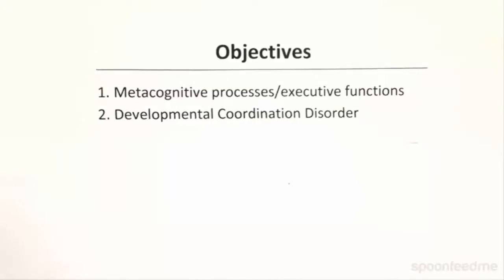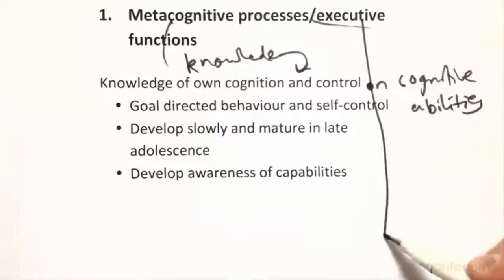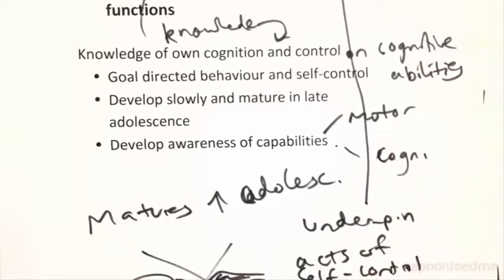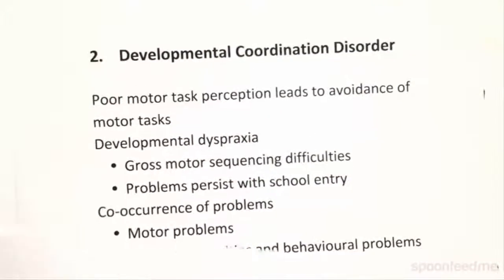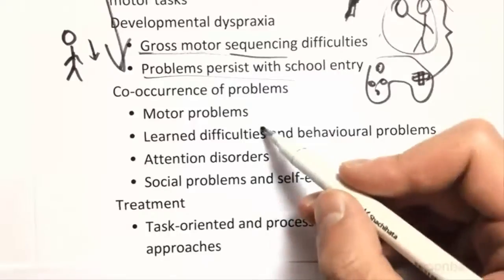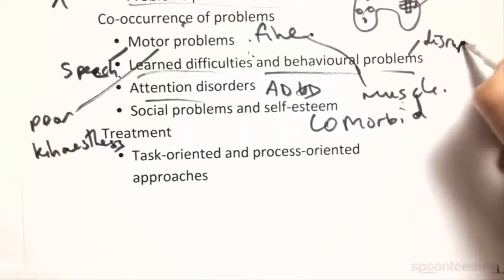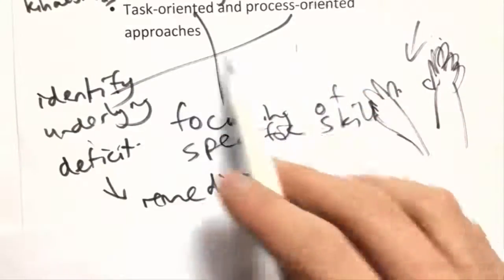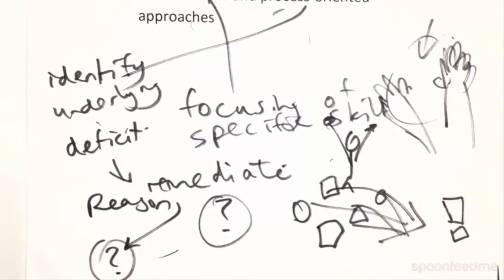Motor Development | Psychology (PSYC101)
for more free video tutorials covering Psychology.

This video demonstrates motor development showing how metacognitive processes take place and executive functions work in the human body following an explanation on developmental coordination disorder. Metacognitive processes include knowledge of own cognition & control that develop slowly and mature in late adolescence period. Moreover, it develops awareness of capabilities and ensures self-control performing goal oriented behaviors.

Next, in the explanation on developmental coordination disorder, the video describes how poor ‘motor task’ perception can lead to avoidance of the imperative motor tasks subsequent to an example on developmental dyspraxia where it explains gross motor sequencing difficulties and problem persists with school entry.

Next, it introduces co-occurrence of problems involving attention disorders, learned difficulties and behavioral problems, social problems and self-esteem. Last part of the video illustrates the treatment of task oriented and process oriented approaches with appropriate examples. Overall the video tries to give full conception on human being motor development charge.